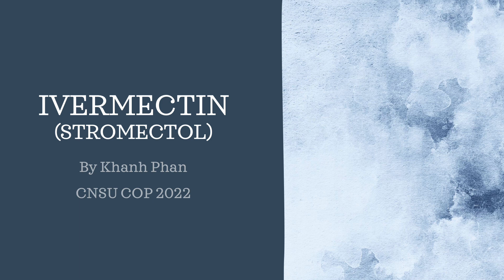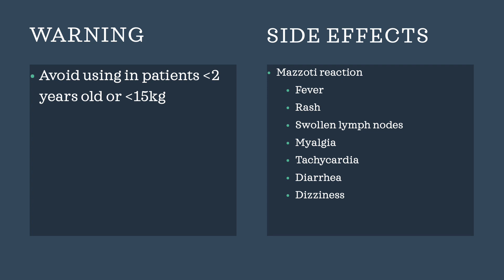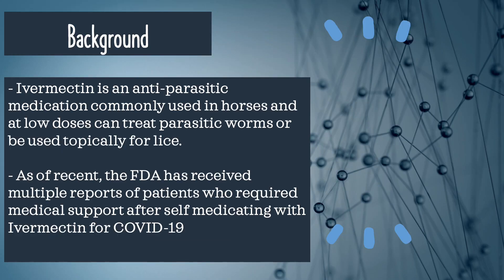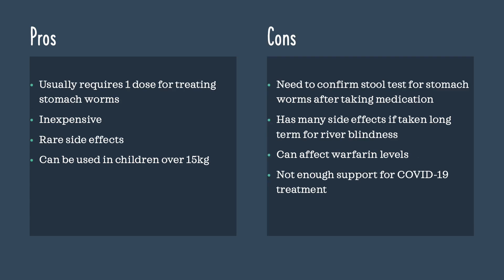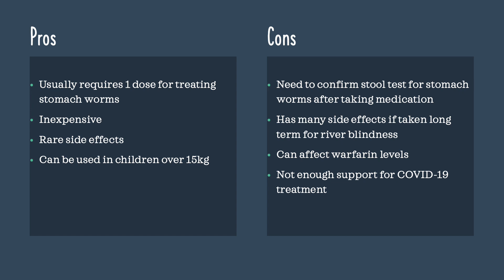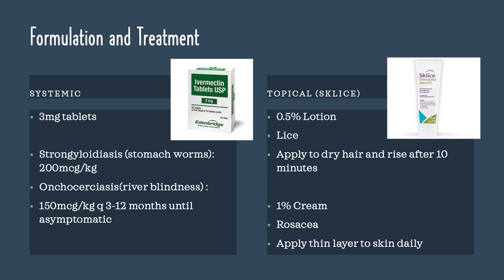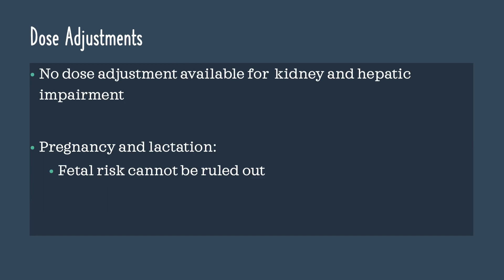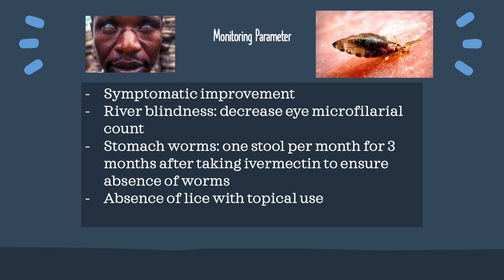Ivermectin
This video was made by Khan Phan, 2022 Pharmacist Candidate. He will review: Patient consultation points, indications, dosing and adjustments, mechanism of action, side effects, and monitoring parameters.